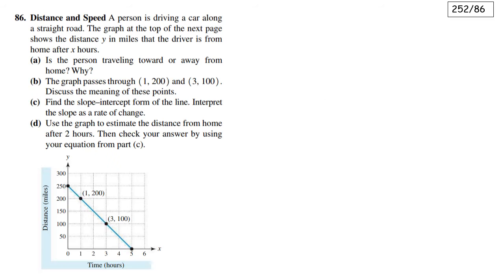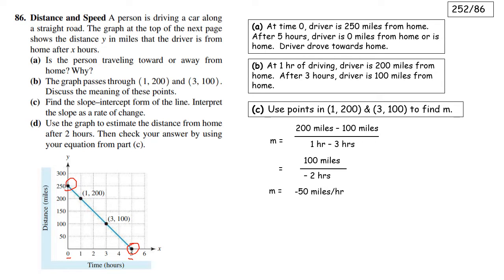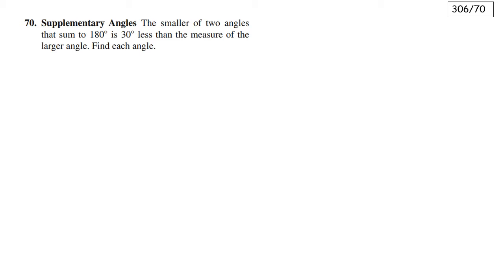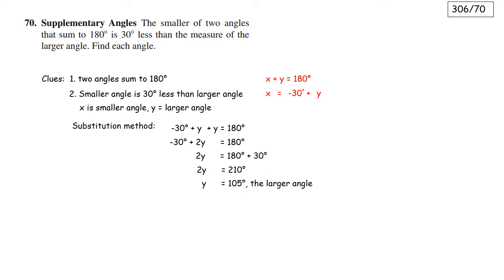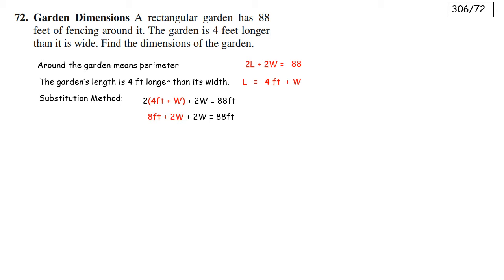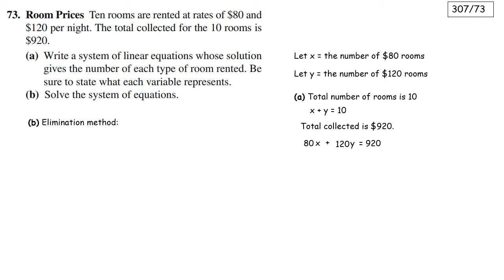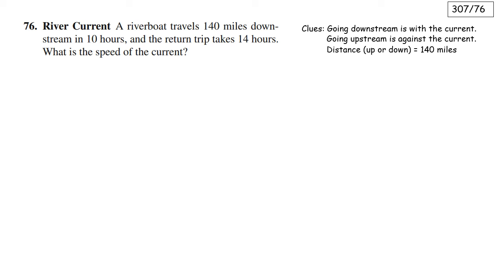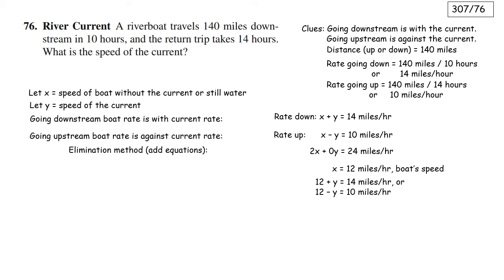Elementary Algebra Review Word Problems 3-5